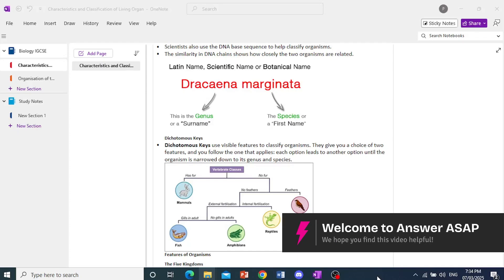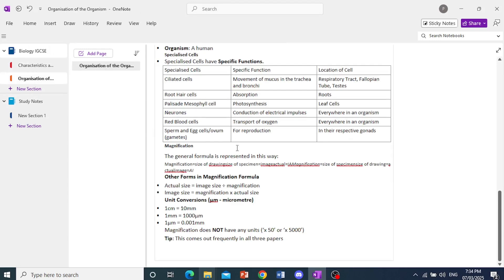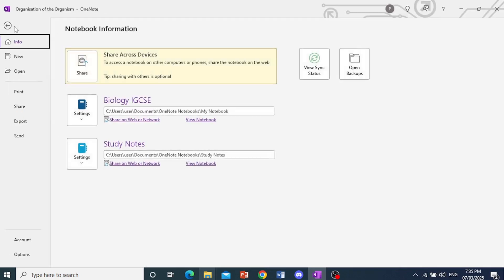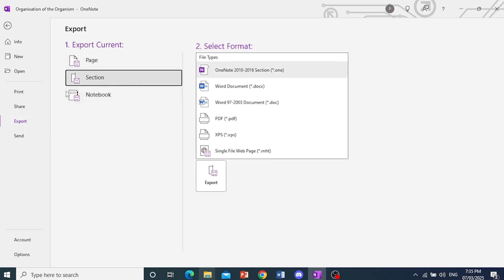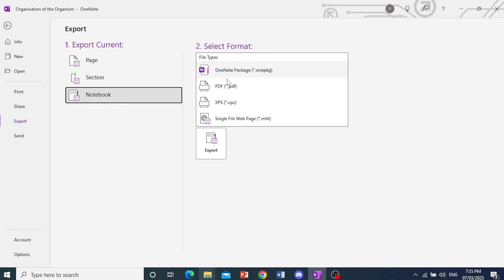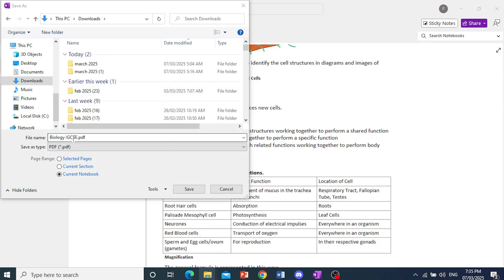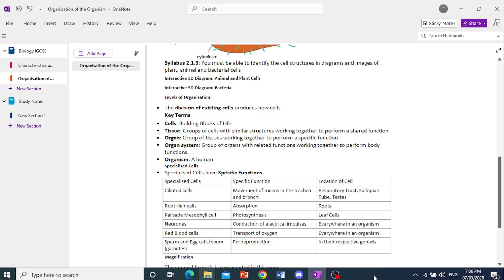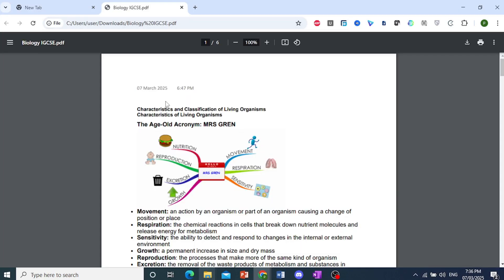How to Download a OneNote Notebook (Step by Step)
Want to download a OneNote notebook for offline access or backup? This step-by-step guide will show you how to export and download a OneNote notebook from OneDrive or the OneNote app on Windows and Mac. Learn how to save your notes as a local file or PDF for easy access.